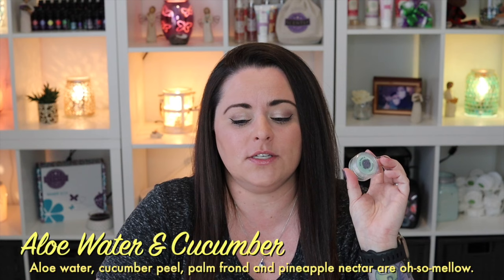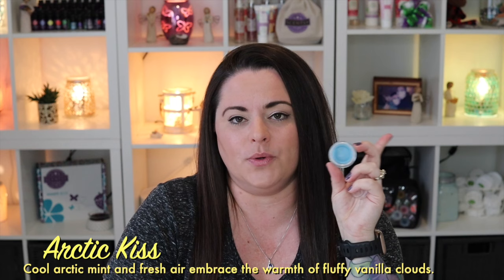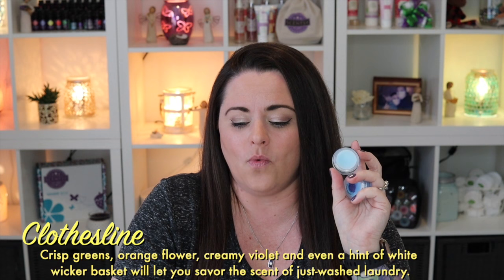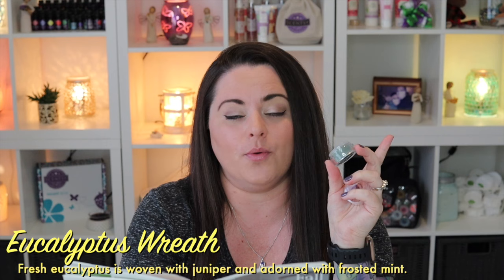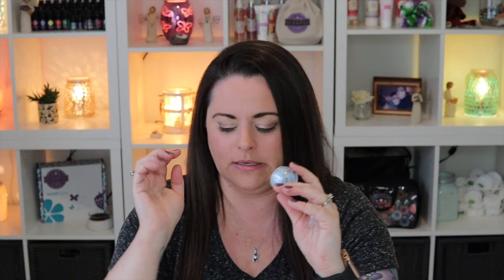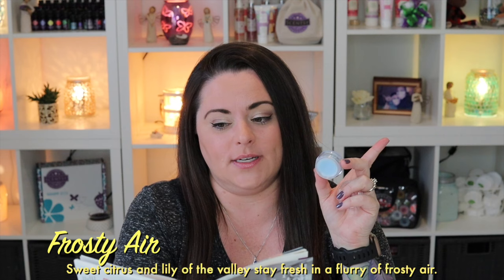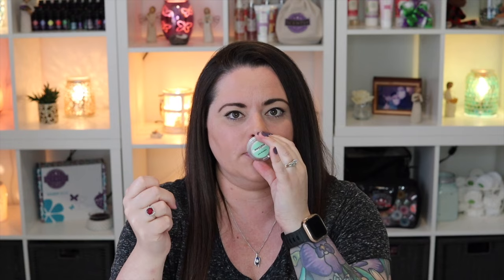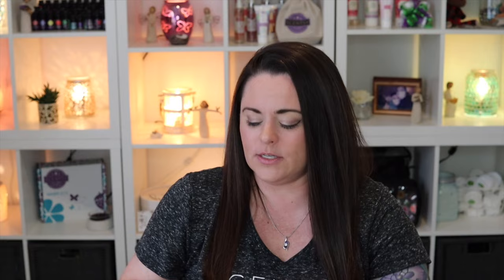2023 Fresh Scents | Sniff Session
Hey Friends!
Let's sniff our way through the 2023 Fall & Winter Catalog!
Today we are going to sniff through the Bakery Scents!
Which are your favorites?

Our Mailbox:
1123 12th Avenue Rd.